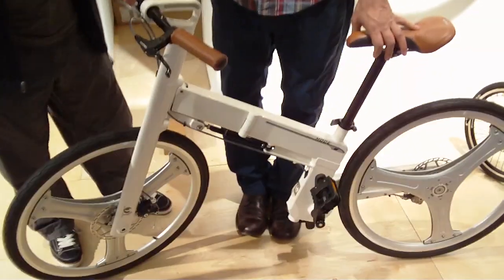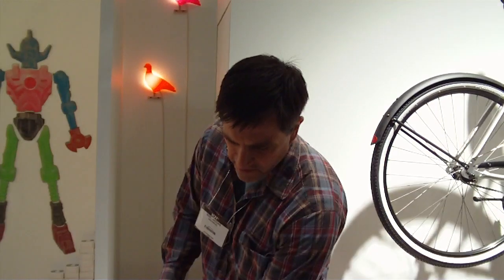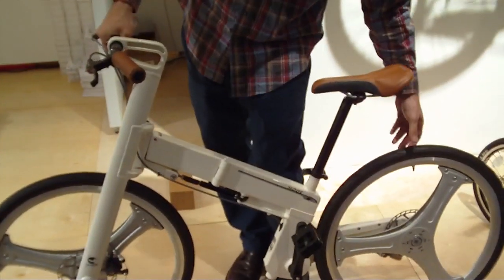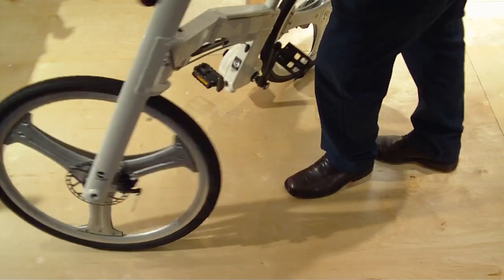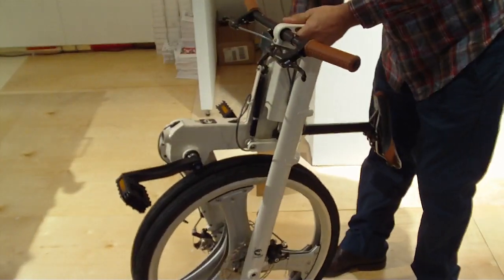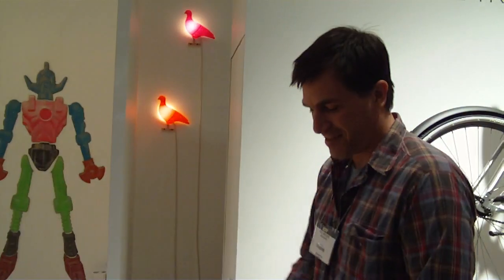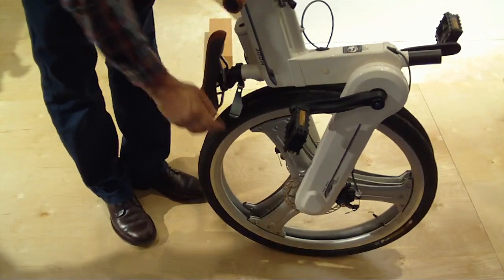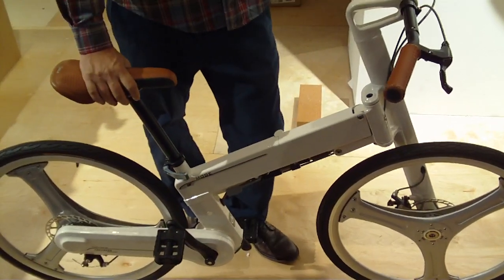ifmode bike icff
noel wiggins of Areaware demonstrates the if mode folding bike